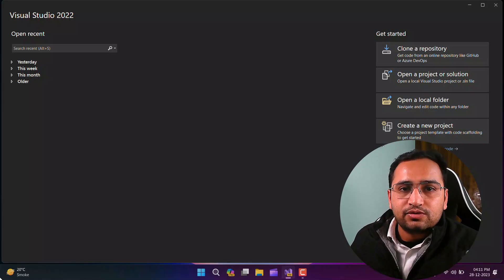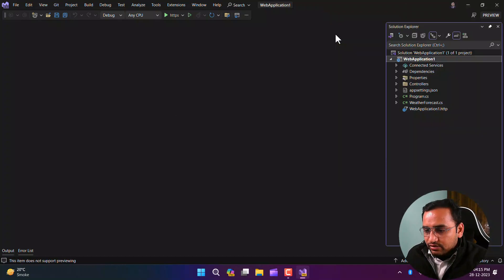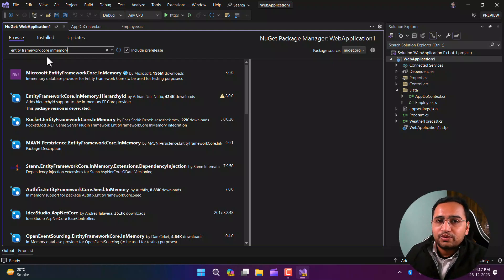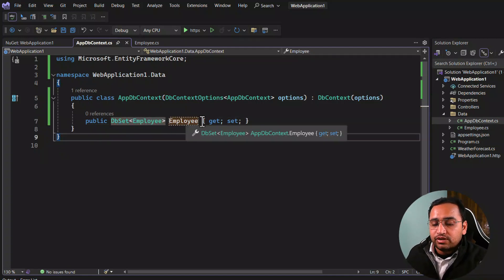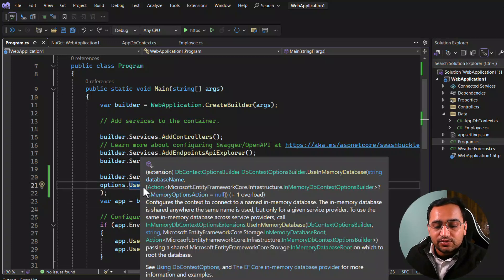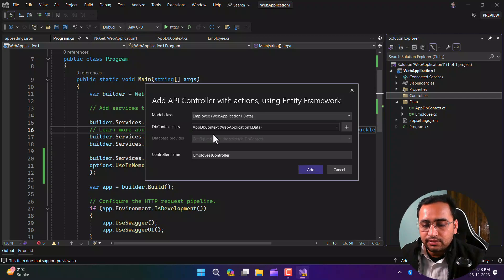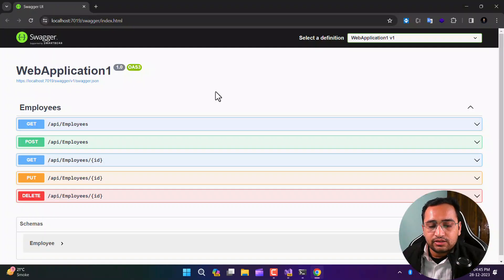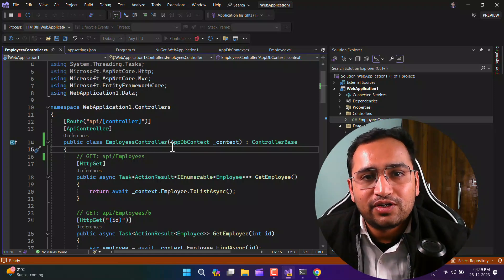Entity Framework Core (EF Core) In Memory Database CRUD Operations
Entity Framework Core provides an In-Memory database to work on your POCs and Test applications.  This In Memory database in Ef Core provides a similar experience that we get with the actual database.
You do not have to install any software to work with the In-Memory database in Entity Framework Core. This In Memory database in Ef Core can be accessed only by using a NuGet package Microsoft.EntityFrameworkCore.InMemory

In this video, We will set up an asp.net core application to work with the in-memory database using entity framework core.